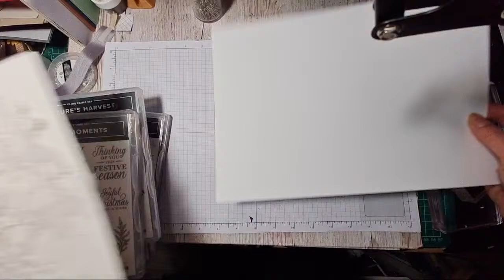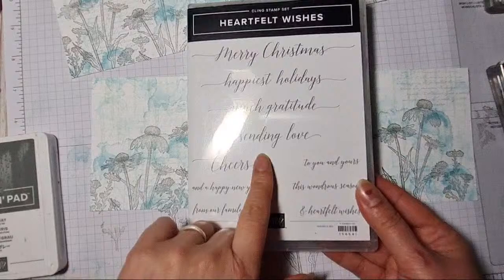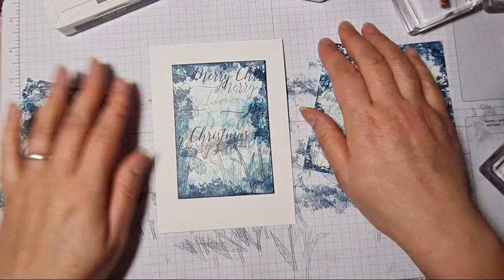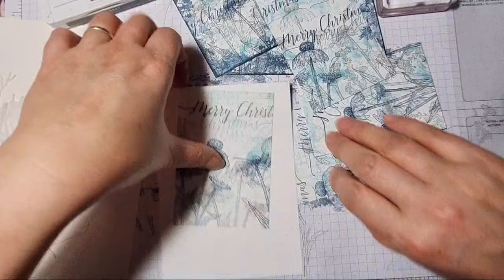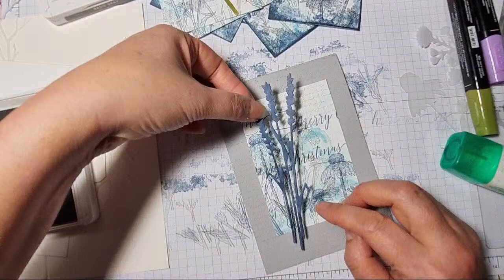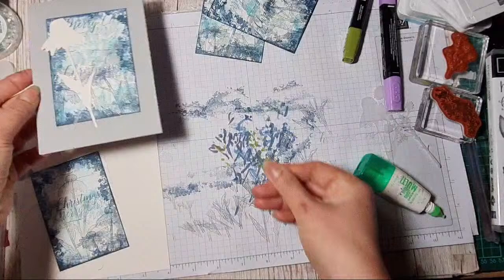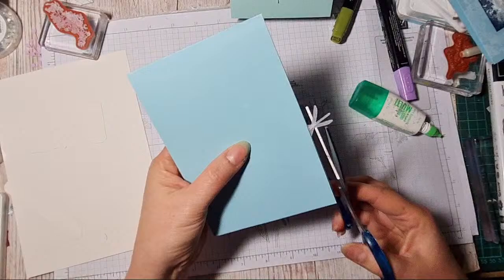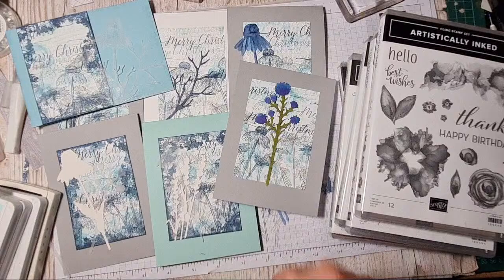How to CREATE 8 CARDS with a WHOLESHEET BACKGROUND in ONE HOUR!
STAMPS
Artistically Inked,  Nature's Harvest, Birch, Very Versailles,  Heartfelt Wishes
COLOURS
Smoky Slate, Pool Party,  Balmy Blue, Basic Gray,  Misty Moonlight